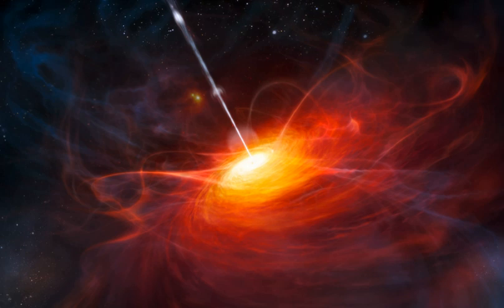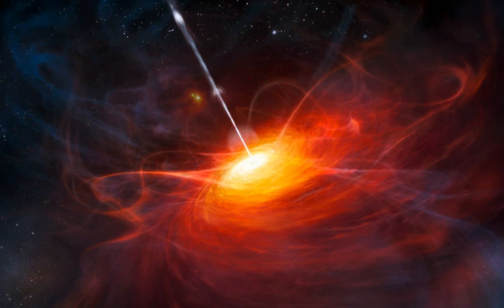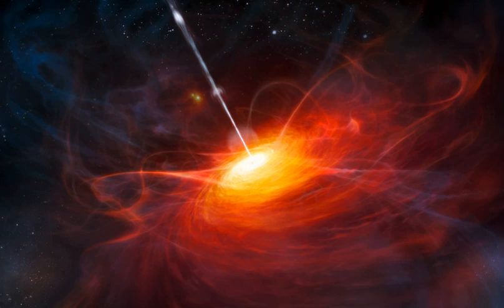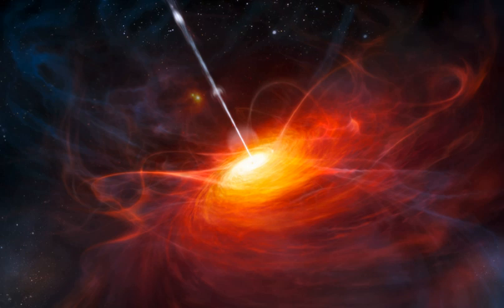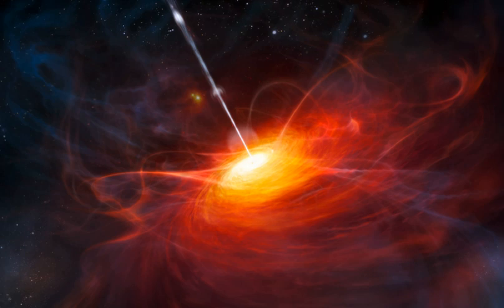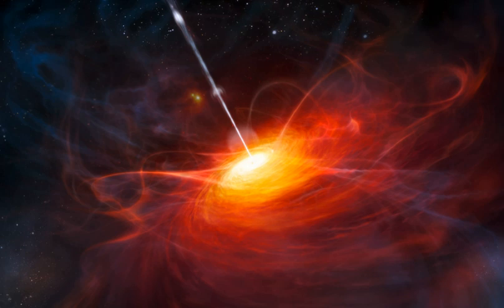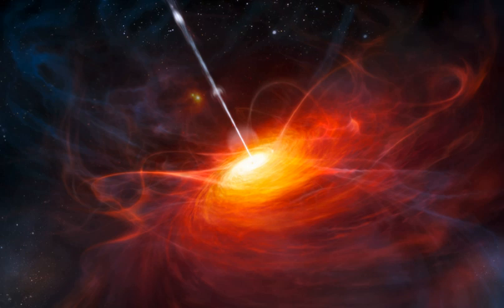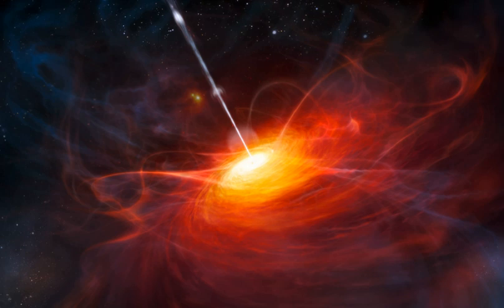Quasar | Wikipedia audio article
This is an audio version of the Wikipedia Article:
Quasar

00:01:54 1 Naming
00:02:13 2 History of observation and interpretation
00:02:58 2.1 Background
00:03:09 2.2 Early observations (1960s and earlier)
00:04:34 2.3 Development of physical understanding (1960s)
00:07:28 2.4 Modern observations (1970s onward)
00:13:52 3 Current understanding
00:14:45 4 Properties
00:18:56 4.1 Spectral lines, reionization, and the early universe
00:26:49 5 Quasar subtypes
00:28:21 6 Role in celestial reference systems
00:30:31 7 Multiple quasars
00:31:22 8 See also
00:34:39 9 References

- Socrates

SUMMARY
A quasar () (also known as a QSO or quasi-stellar object) is an extremely luminous active galactic nucleus (AGN). It has been theorized that most large galaxies contain a supermassive central black hole with mass ranging from millions to billions of times the mass of our Sun. In quasars and other types of AGN, the black hole is surrounded by a gaseous accretion disk. As gas falls toward the black hole, energy is released in the form of electromagnetic radiation, which can be observed across the electromagnetic spectrum. The power radiated by quasars is enormous: the most powerful quasars have luminosities thousands of times greater than a galaxy such as the Milky Way.The term "quasar" originated as a contraction of quasi-stellar [star-like] radio source, because quasars were first identified during the 1950s as sources of radio-wave emission of unknown physical origin, and when identified in photographic images at visible wavelengths they resembled faint star-like points of light. High-resolution images of quasars, particularly from the Hubble Space Telescope, have demonstrated that quasars occur in the centers of galaxies, and that some host galaxies are strongly interacting or merging galaxies. As with other categories of AGN, the observed properties of a quasar depend on many factors including the mass of the black hole, the rate of gas accretion, the orientation of the accretion disk relative to the observer, the presence or absence of a jet, and the degree of obscuration by gas and dust within the host galaxy.
Quasars are found over a very broad range of distances, and quasar discovery surveys have demonstrated that quasar activity was more common in the distant past. The peak epoch of quasar activity was approximately 10 billion years ago. As of 2017, the most distant known quasar is ULAS J1342+0928 at redshift z = 7.54; light observed from this quasar was emitted when the Universe was only 690 million years old. The supermassive black hole in this quasar, estimated at 800 million solar masses, is the most distant black hole identified to date.